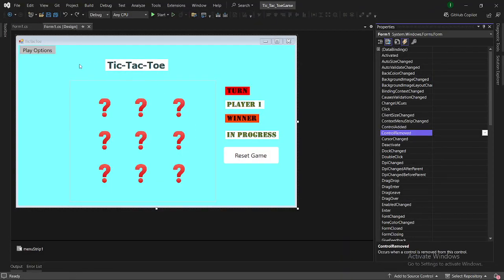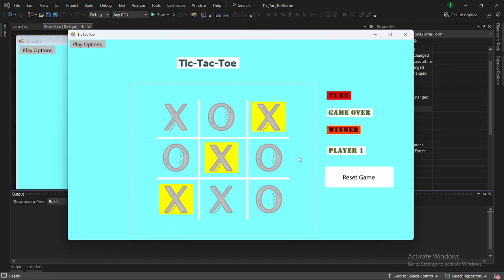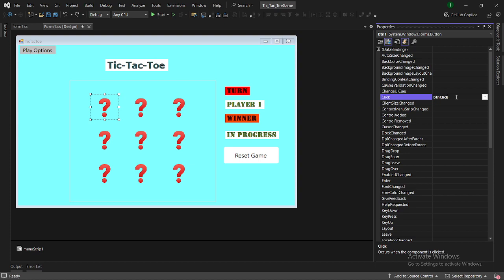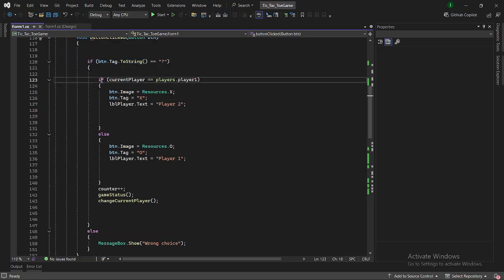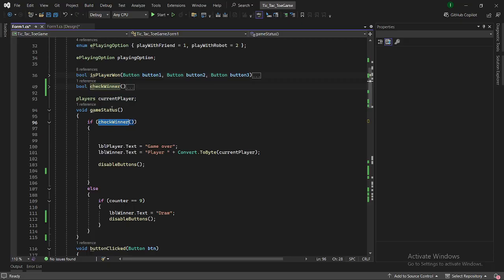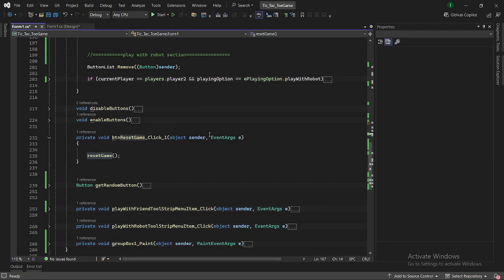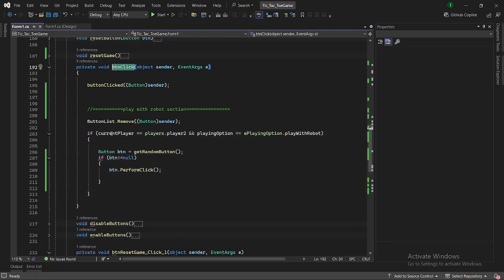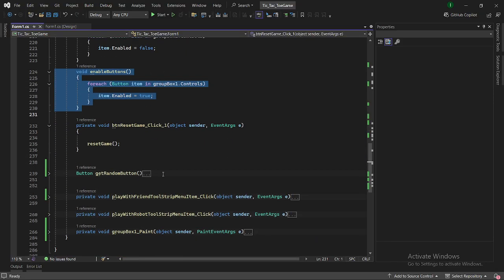Tic-Tac-Toe Game in C# (Windows Forms)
A complete Tic-Tac-Toe game built with C# and Windows Forms - Play against a friend or challenge the computer!
    The game tracks player turns (Player 1: X, Player 2: O).
    Win conditions are checked after every move.
    The AI (Robot) makes random moves when selected.
    The game board is dynamically drawn using GDI+ graphics.